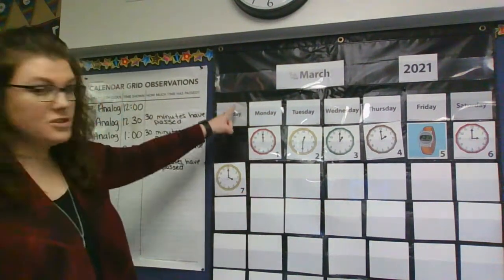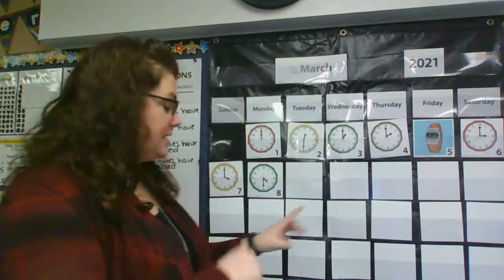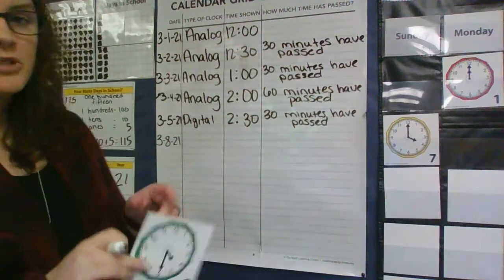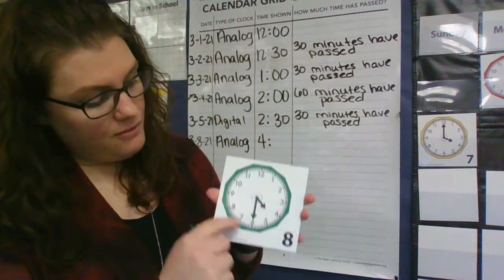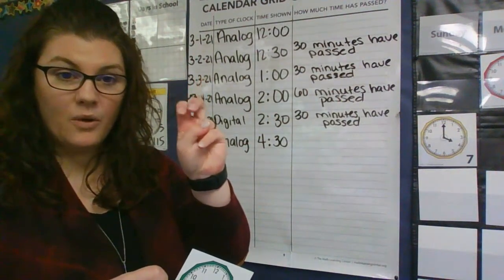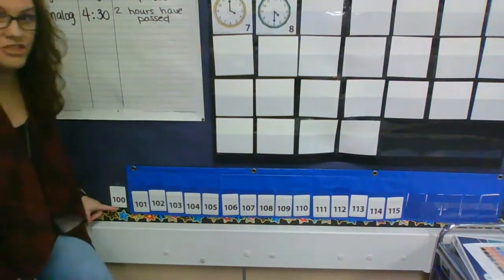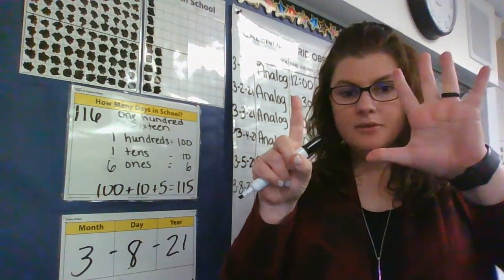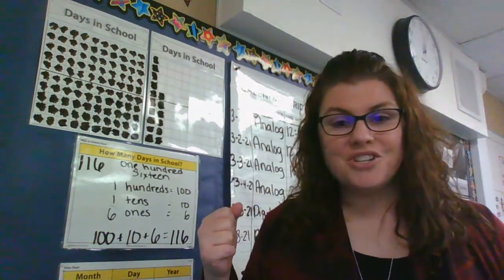Number Corner 3 8